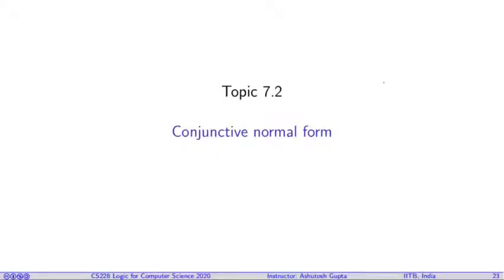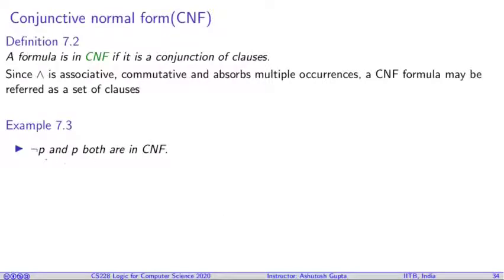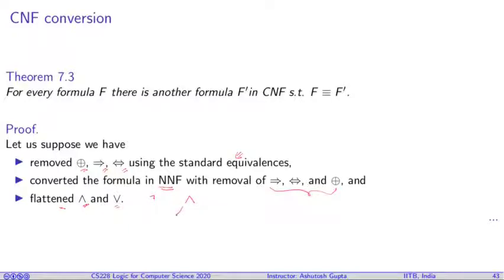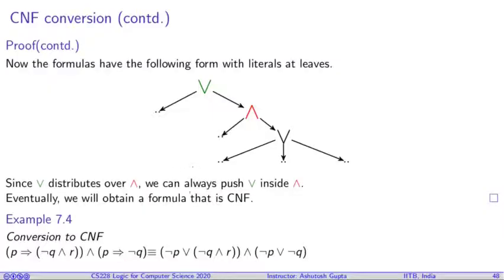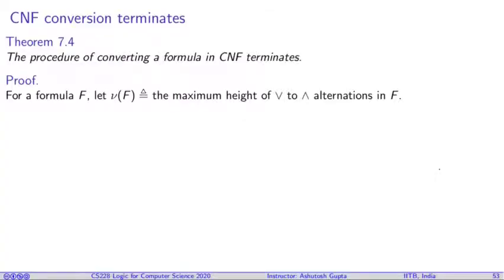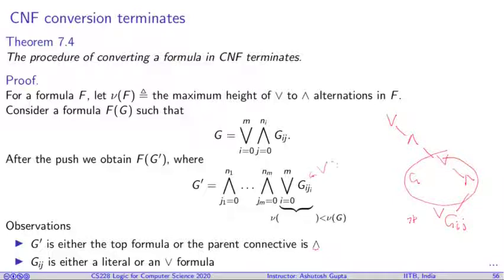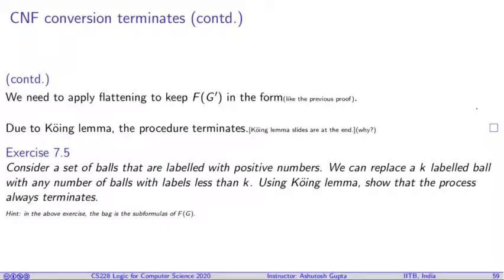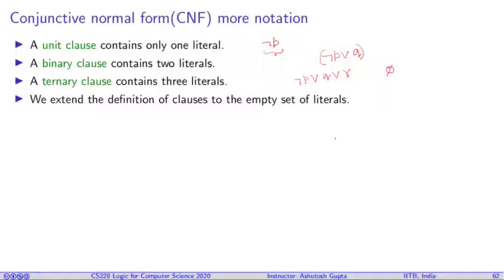Lecture 07-1 Conjunctive normal form (CNF)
We discuss translation of a propositional formula into CNF.